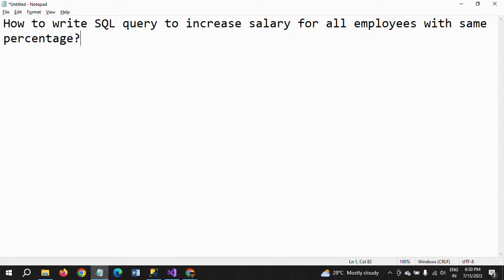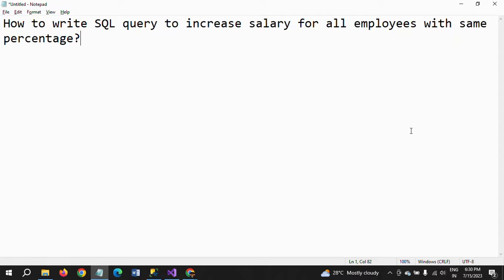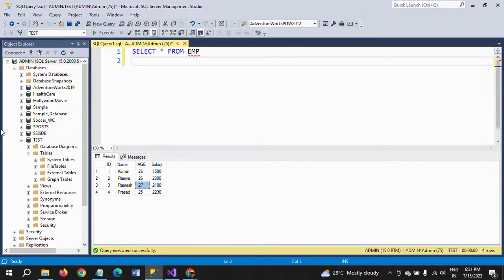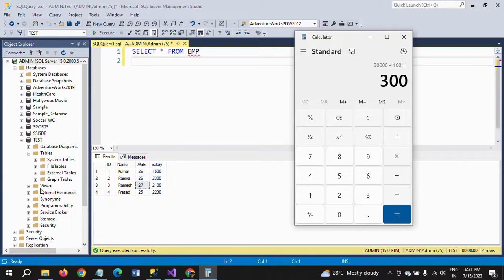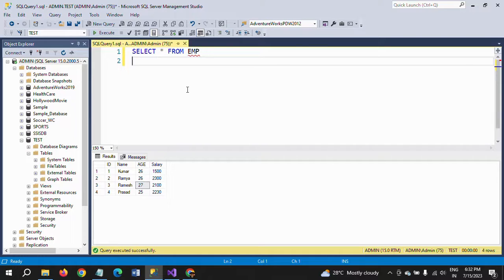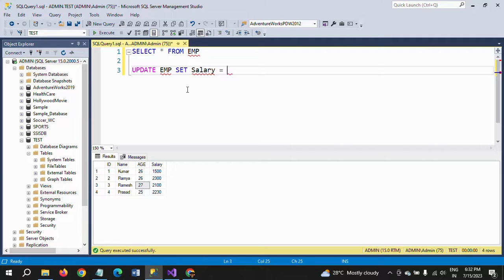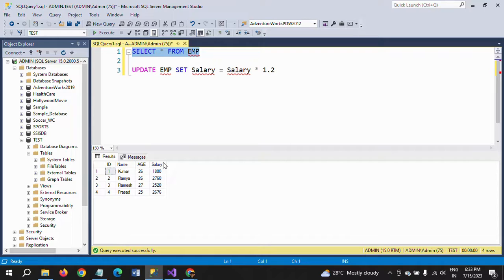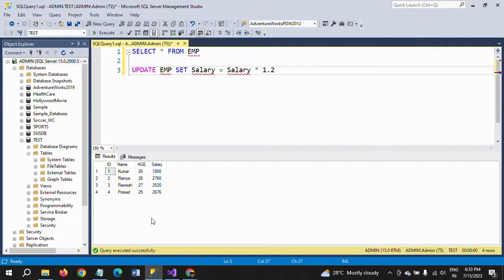SQL Queries||Write Query to increase salary for all employees with same percentage?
We can increase the salary column with Update statement.

UPDATE EMP SET Salary = Salary *1.2